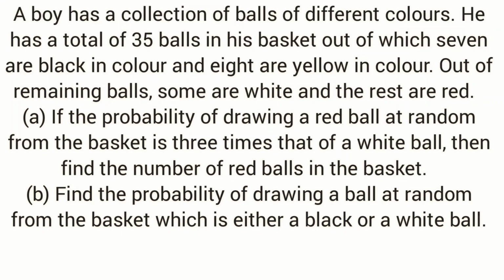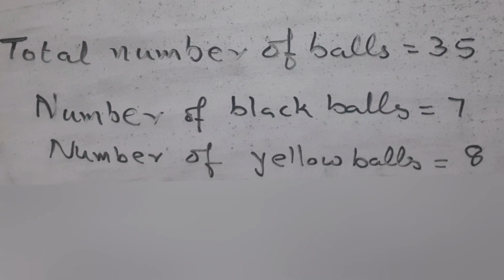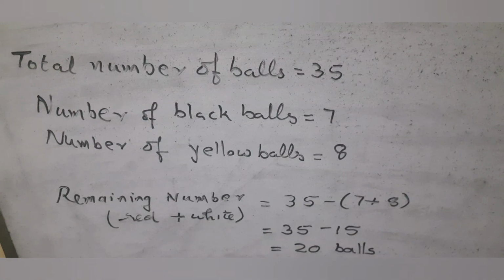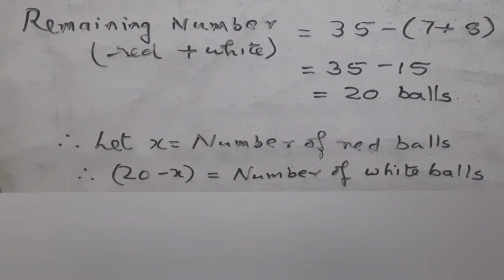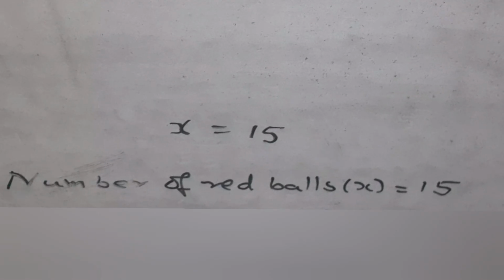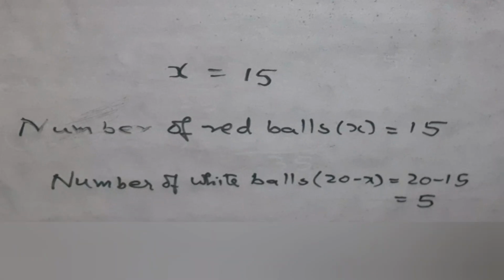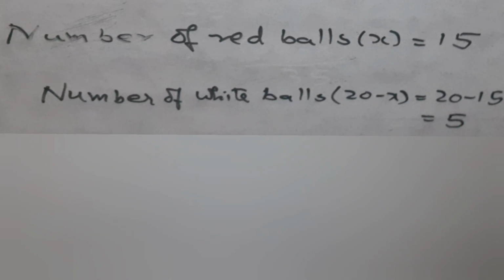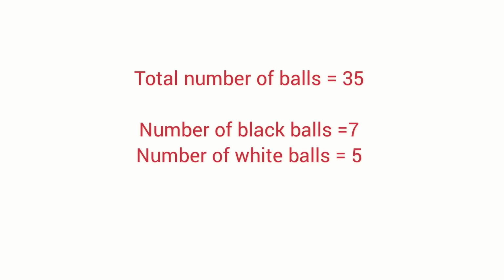He has total of 35 balls out of which seven are black in colour and eight are yellow in colour.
A boy has a collection of balls of different colours. He has a total of 35 balls in his basket out of which seven are black in colour and eight are yellow in colour. Out of remaining balls, some are white and the rest are red.
(a) If the probability of drawing a red ball at random from the basket is three times that of a white ball, then find the number of red balls in the basket.
(b) Find the probability of drawing a ball at random from the basket which is either a black or a white ball.

probability question to find number of red balls using given relation between probability of drawing different colours

cbse 10th maths old board exam question paper 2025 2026 standard mathematics question in probability

Master this important Probability question involving coloured balls with a clear and simple step by step solution. In this video, you will learn how to solve a real examination style Mathematics problem by using the basic concepts of probability, logical reasoning, fractions, ratios, and counting techniques. The question asks you to determine the number of red balls when the probability of selecting a red ball is three times the probability of selecting a white ball. You will also learn how to calculate the probability of selecting either a black ball or a white ball from the basket using the correct probability formula and systematic reasoning.

This lesson is ideal for students preparing for school examinations, board examinations, university entrance tests, scholarship examinations, aptitude assessments, competitive examinations, semester examinations, teacher recruitment examinations, and placement tests. The concepts explained in this lesson are commonly covered in NCERT Mathematics, CBSE, ICSE, ISC, State Board Mathematics, NIOS, Cambridge International, IGCSE Mathematics, GCSE Mathematics, Pearson Edexcel Mathematics, IB Diploma Mathematics, Advanced Placement Statistics, SAT Math, ACT Math, Foundation Mathematics, Business Mathematics, Elementary Statistics, Quantitative Methods, Discrete Mathematics foundations, Polytechnic Mathematics, Diploma Mathematics, Community College Mathematics, Engineering Foundation Mathematics, Teacher Education Mathematics, quantitative aptitude courses, and introductory university Mathematics programs.

The explanation begins by identifying the known quantities, forming the probability relationship between red and white balls, calculating the missing values logically, verifying that the total number of balls is correct, and finally solving the probability question accurately. Every calculation is explained in a beginner friendly manner so that students can understand the reasoning instead of memorizing formulas. This approach helps improve conceptual understanding, examination confidence, and problem solving speed.

Probability is one of the most important topics in Mathematics because it develops analytical thinking and logical reasoning. Questions based on coloured balls, cards, coins, dice, marbles, bags, urns, and random selection frequently appear in classroom tests, assignments, quizzes, practice worksheets, revision papers, model question papers, mock examinations, entrance examinations, and competitive aptitude tests. Learning the correct method for solving these problems makes it easier to answer similar questions in future examinations.

Whether you are revising for your Mathematics examination, preparing for competitive aptitude tests, strengthening your Statistics fundamentals, or improving your quantitative reasoning skills, this complete worked example will help you understand the concepts with confidence. Watch the full solution carefully, pause the video to solve the question independently, compare your answer with the explained method, and practice similar problems to master probability questions.

If you enjoy simple and detailed Mathematics lessons covering Probability, Statistics, Algebra, Geometry, Arithmetic, Number Systems, Trigonometry, Mensuration, Coordinate Geometry, Calculus foundations, Logical Reasoning, and Quantitative Aptitude, subscribe to the channel for more solved examples, examination questions, revision classes, and practice sessions designed to help students achieve better results in every stage of their academic journey.